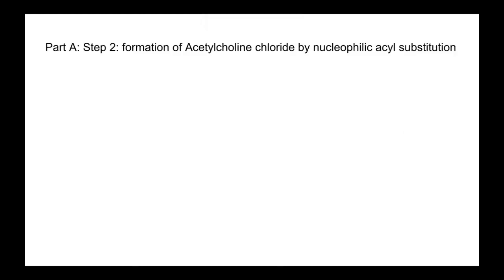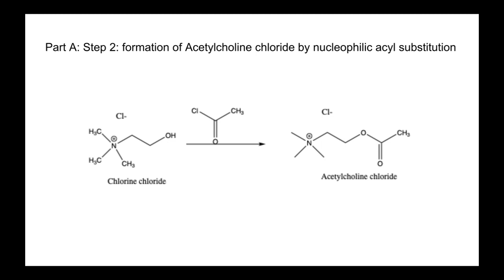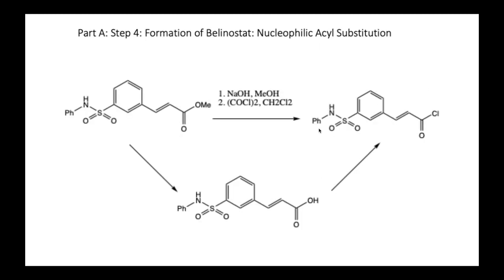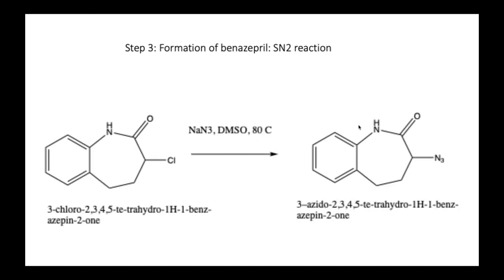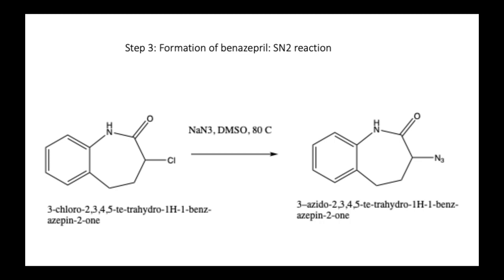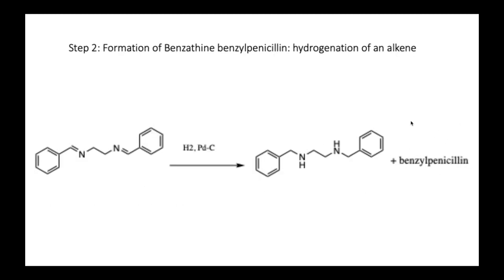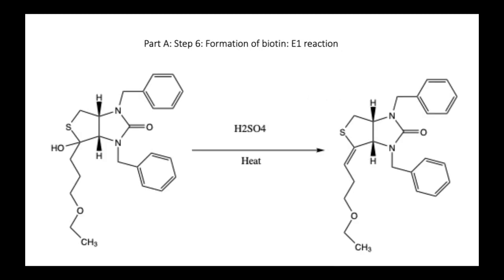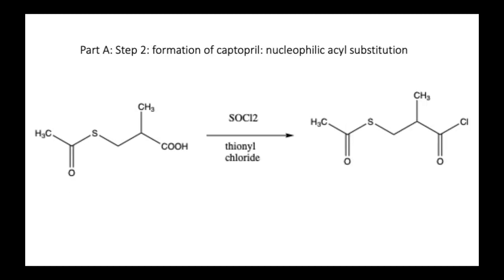Chem 2720 project 5- Simrah Waseem